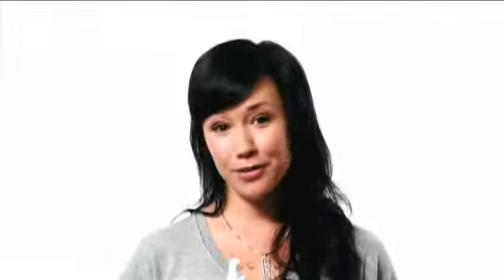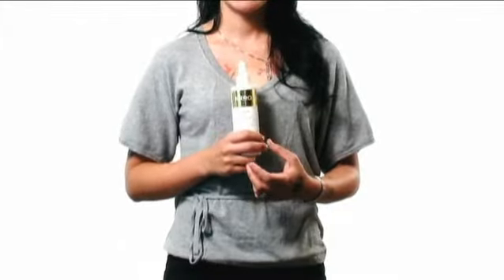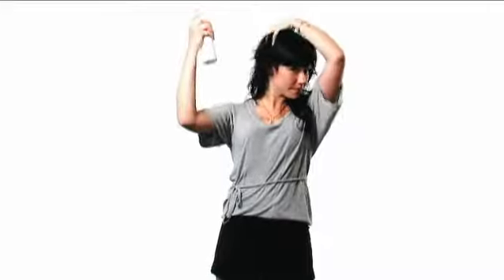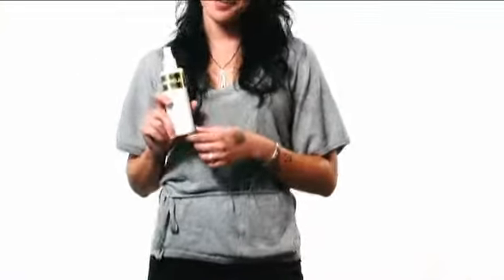ARROJO product - Holding Spray - Rachel 1